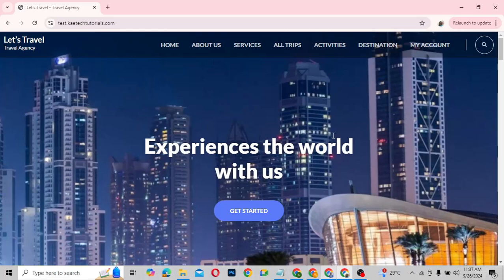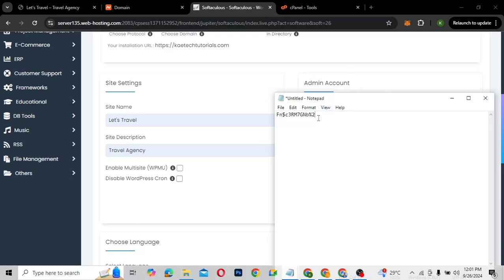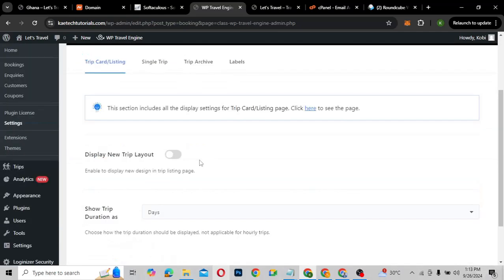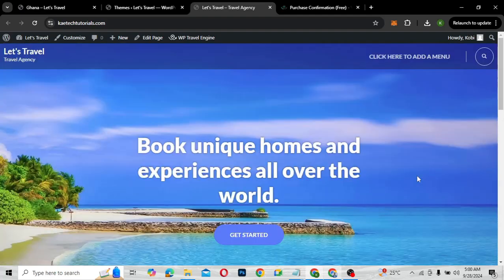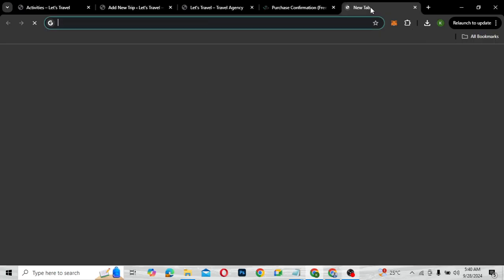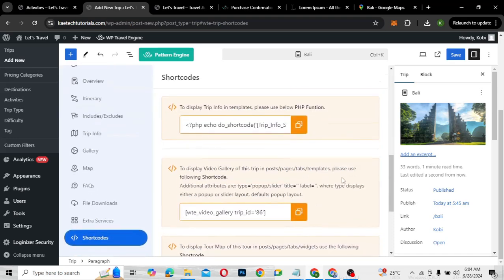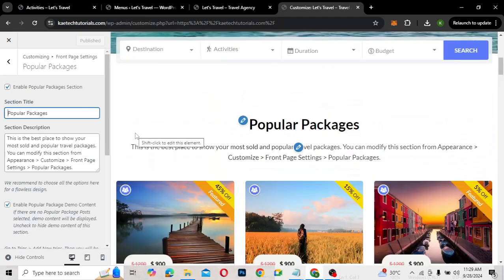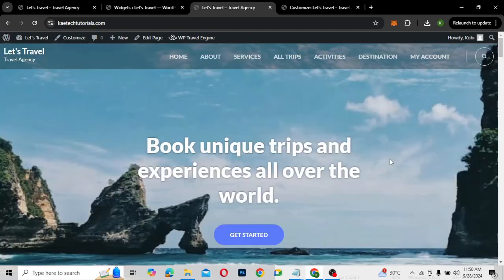How to create a Travel website using WordPress and WP Travel Engine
This video tutorial details step by step procedure of how to make a Travel Agency and Tour Booking Website For Free With WordPress without buying any plugin or page builder. Everything used in this video for creating this beautiful website is free. All you need is a domain name and hosting to get you started. Then you can follow the video and create your own simple Travel Agency website.

Table of Content
00:00:00 Introduction The website we are going to create
00:06:05 Domain Name and Hosting
00:15:35 Login to cPanel and install WordPress
00:24:00 WordPress Settings
00:29:00 Installing WP Travel Engine plugin
00:35:00 WP Travel Engine plugin Overview settings
00:55:00 Installing a theme
01:03:00 Creating Trips